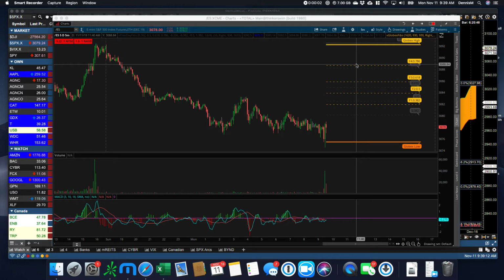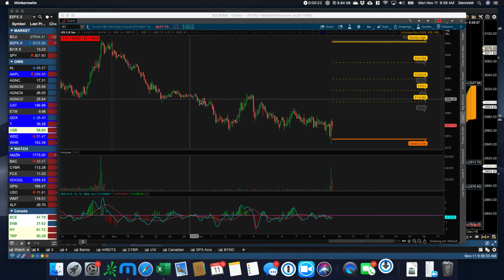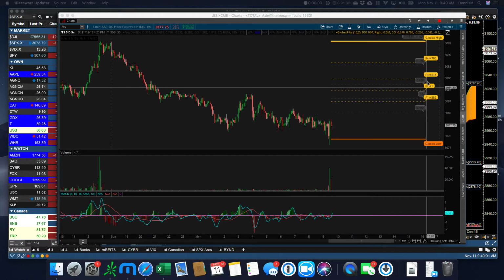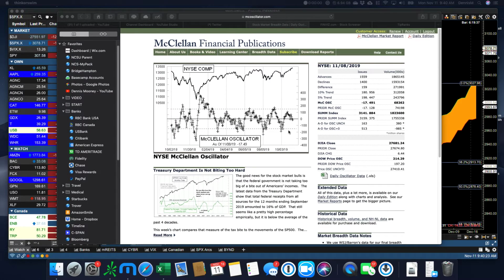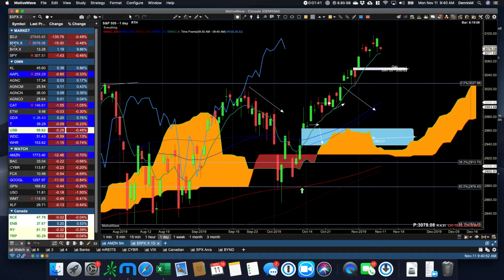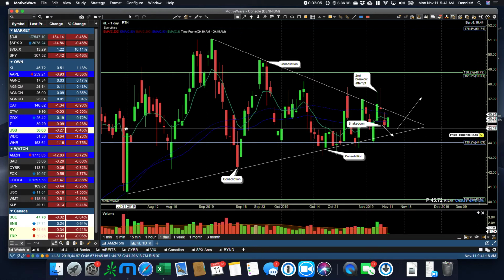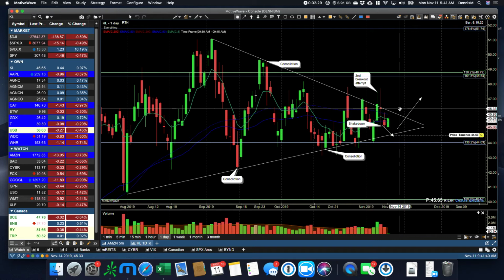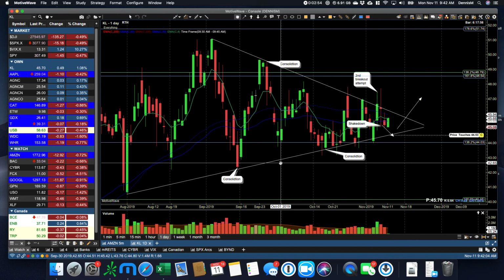Nov 8 Ichimoku Review $SPX $KL recorded at the open Nov 11